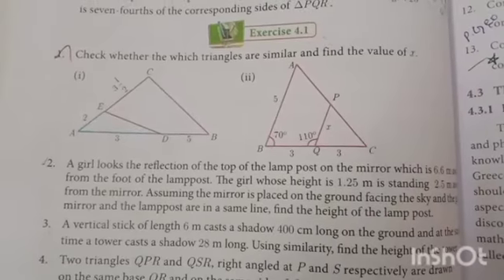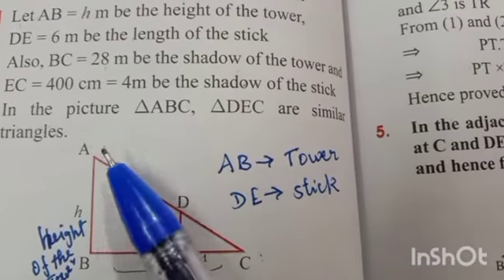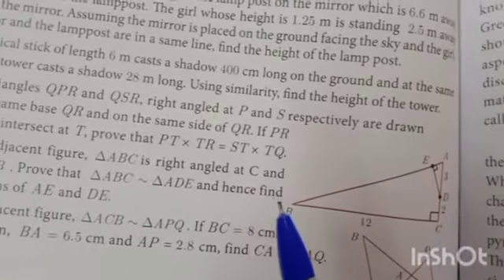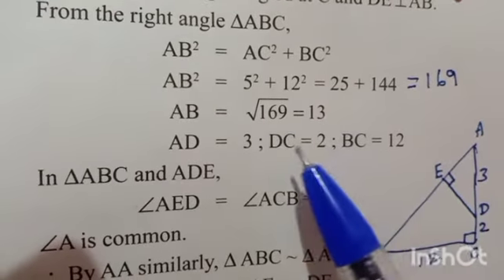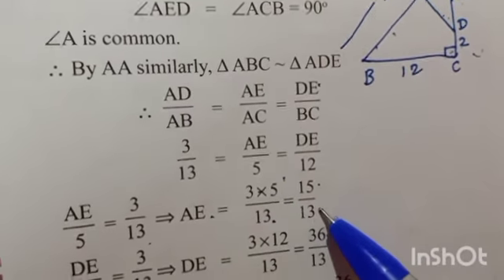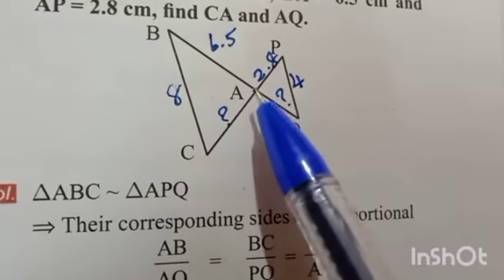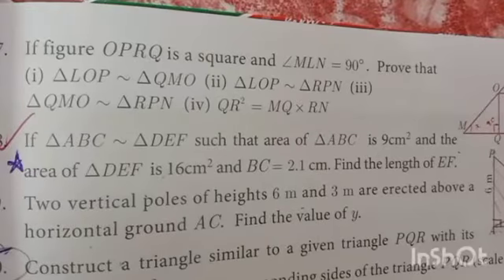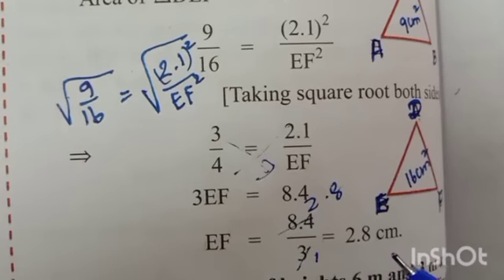10 th maths Exercise 4.1(3 ,5 , 6 & 8)